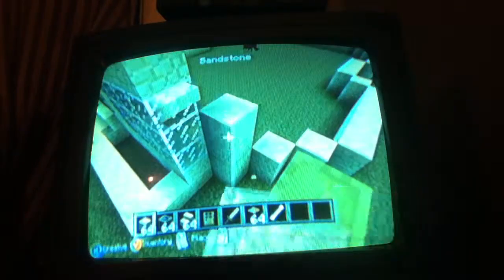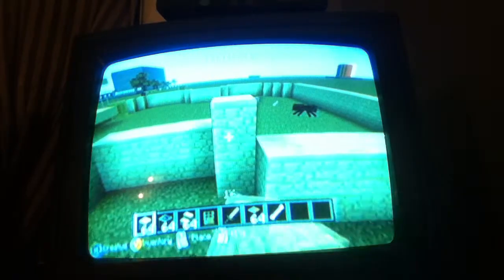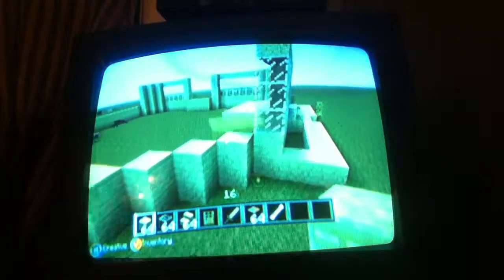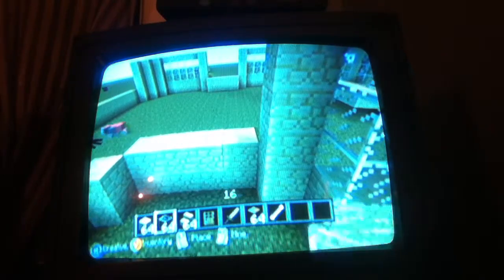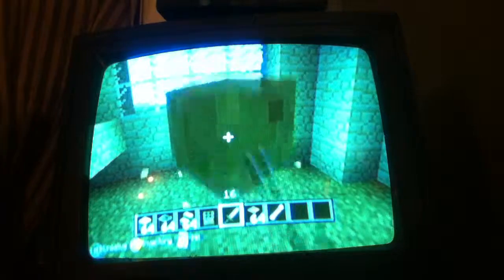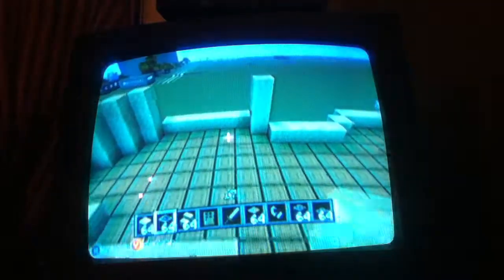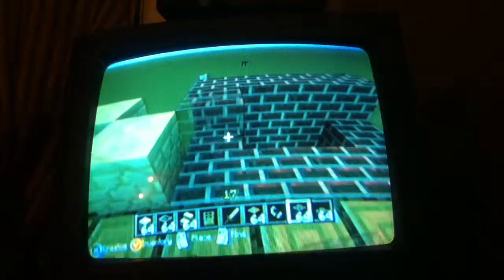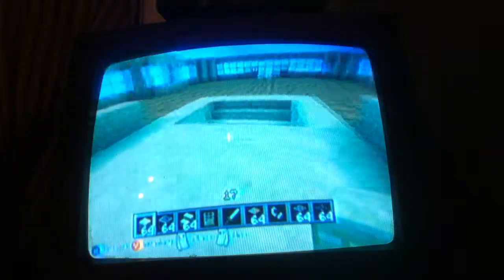How To Build A House On Minecraft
Bad At First But Get's Better Trust Me